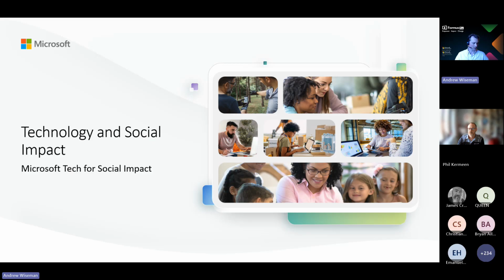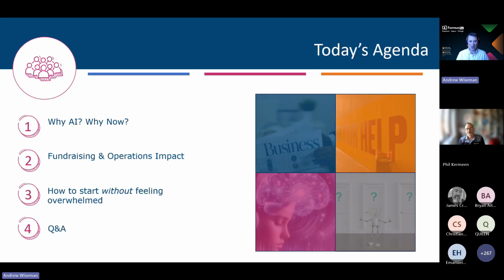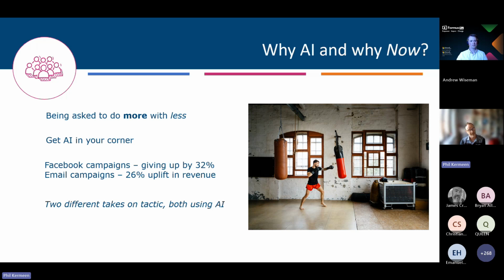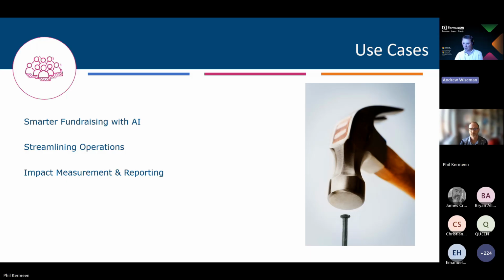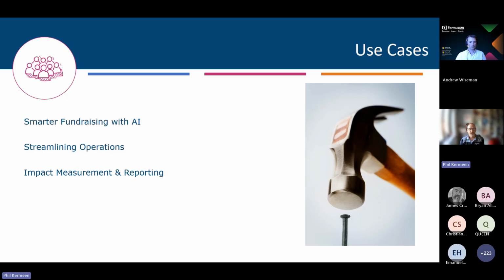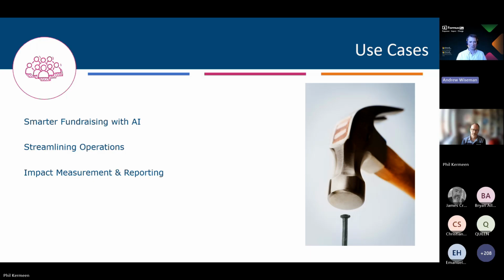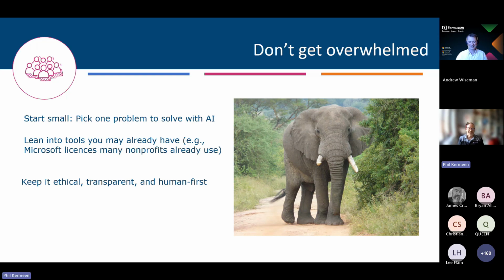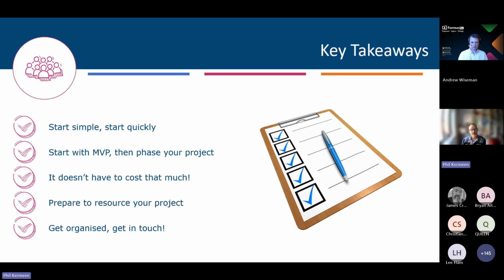Best Practices for Futureproofing Your NonProfit with AI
AI for NonProfits: No fluff. Just facts.

In this webinar, Phil and Andrew break down the real-world side of AI for NonProfits. No buzzwords. No overwhelm. Just practical tools, examples, and tips to help you get more done with less.

Phil (our resident tech brain) and Andrew (our go-to for turning tech into plain English) cover:

- Which AI tools are actually useful for NfPs – and which ones aren’t worth the hype
- Where to start if your “tech team” is just… you
- Real use cases like donor segmentation, Gift Aid, and smarter reporting
- How to spot licenses and tools you’re already paying for (but might not be using)
- Why you don’t need to be an AI expert to start seeing the benefits

If you work in fundraising, ops, or leadership at a NonProfit and want to know what AI can actually do for you, without overcomplicating things, this one’s for you.

We're all about helping you work smarter, not harder. If you’re not sure where to begin, give us a shout.

Want to sense-check your Microsoft setup or find out what tools you already have?

Want more AI tips like this? Catch up on demand via our AI Academy